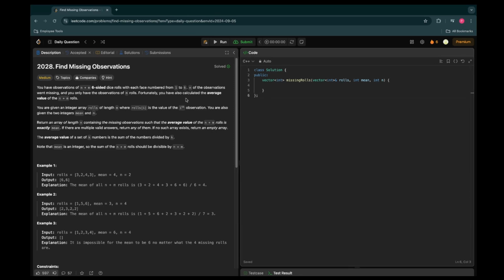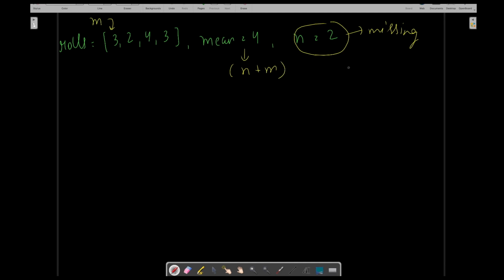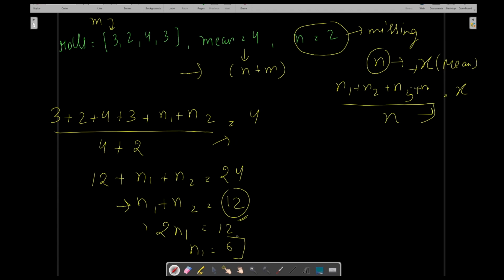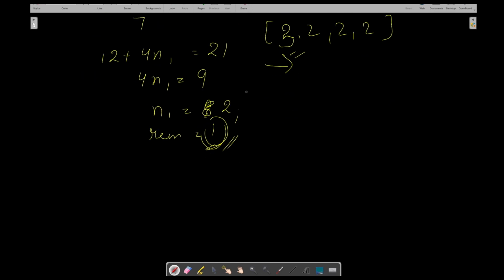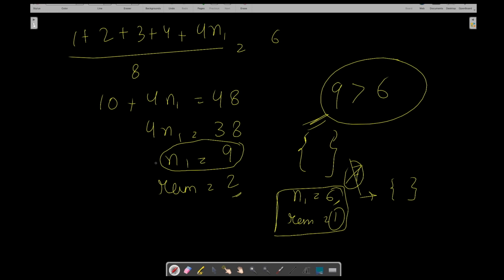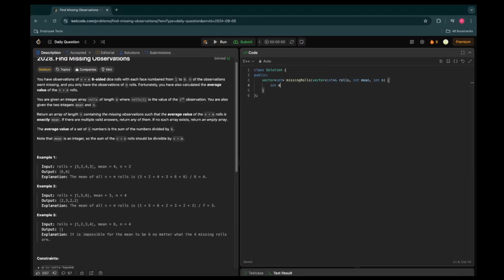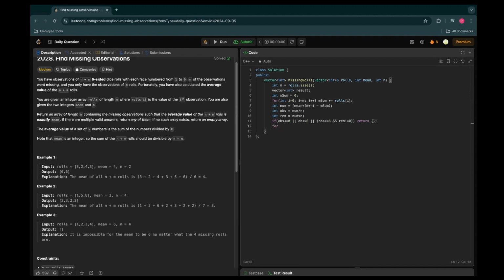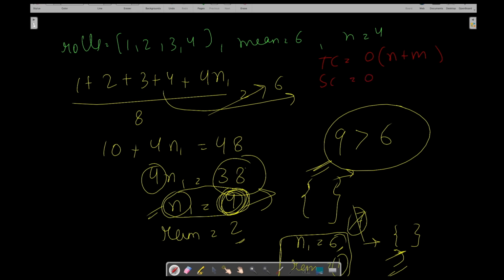2028. Find Missing Observations | Arrays | O(n) | Easy Explanation | Leetcode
2028. Find Missing Observations | Arrays | O(n) | Easy Explanation | Leetcode

In this video, I'll talk about how to solve Leetcode 2028. Find Missing Observations